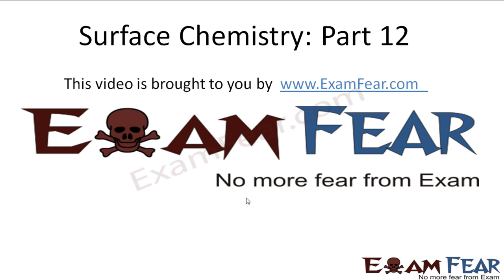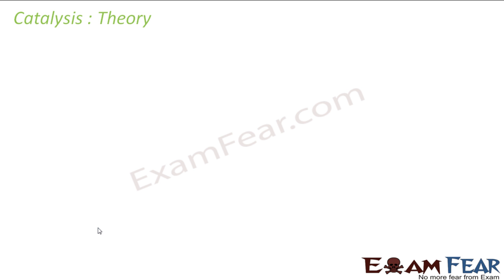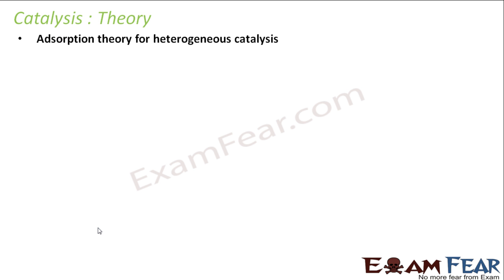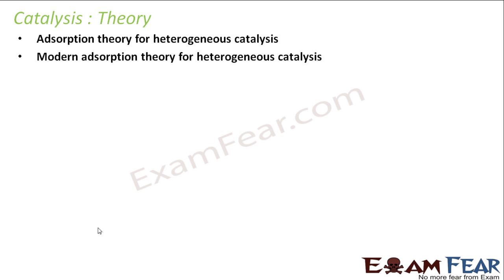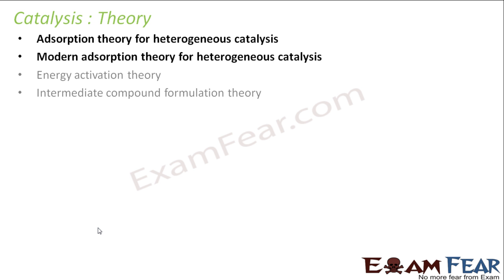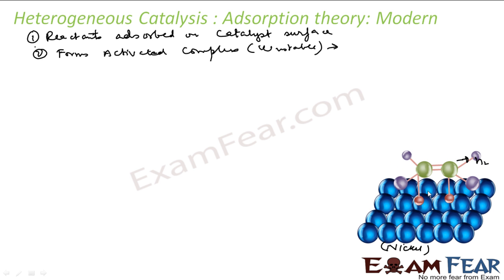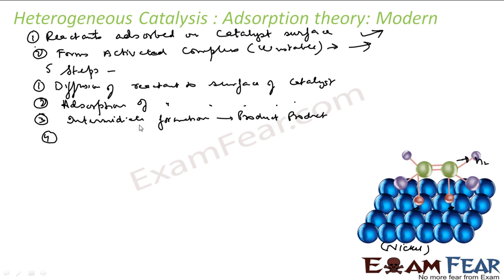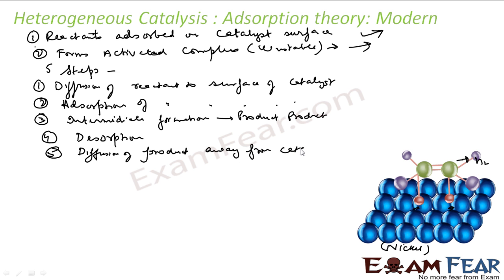Chemistry Surface Chemistry part 12 (Catalysis theory) CBSE class 12 XII